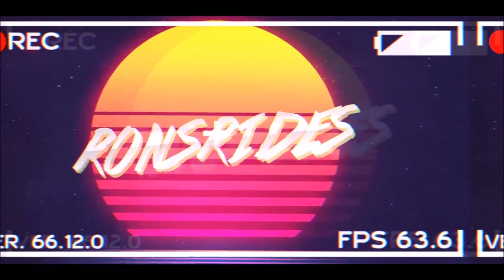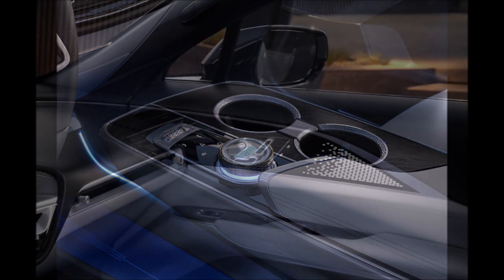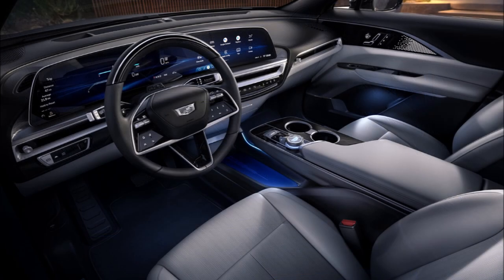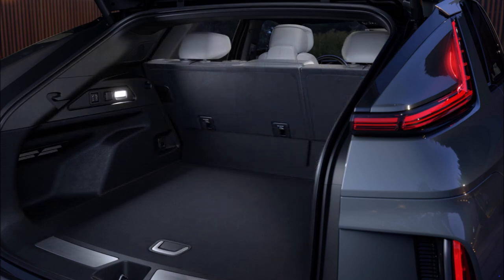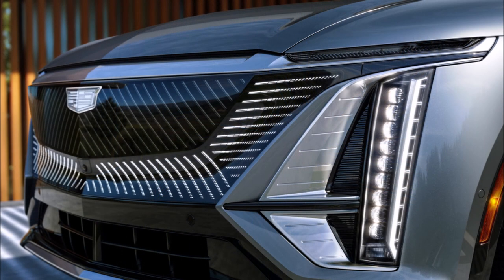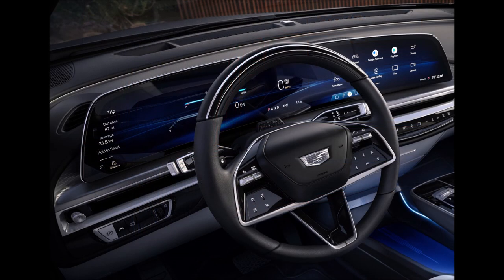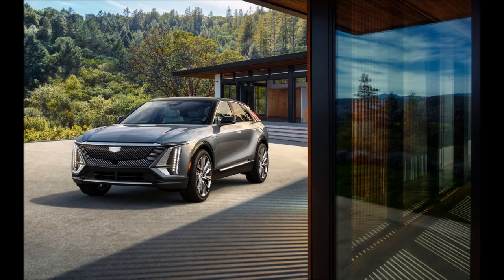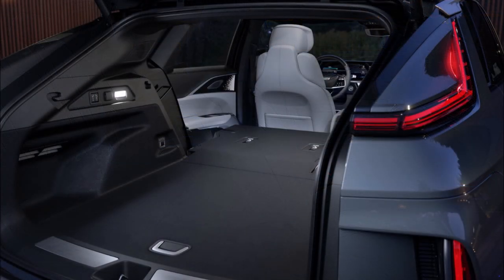The 2023 Cadillac Lyriq Electric SUV Has Debuted In Production Form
The electric luxury SUV starts at $60,000 and arrives in 2022!